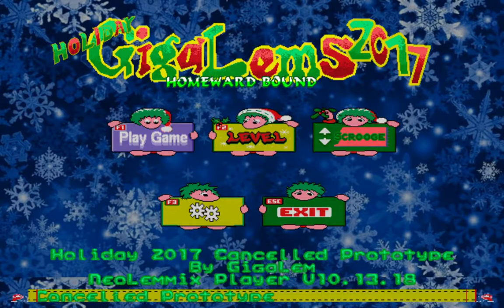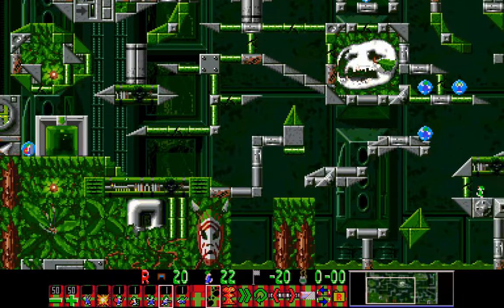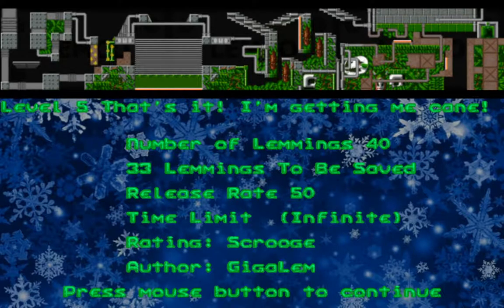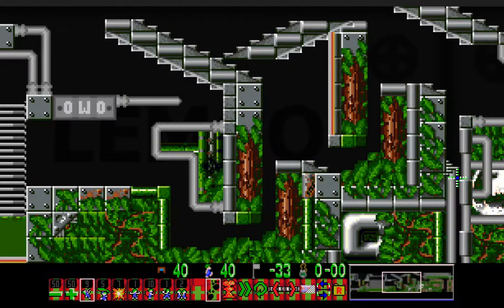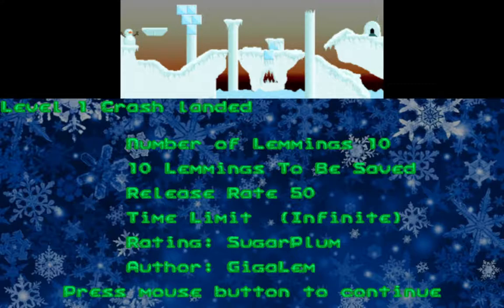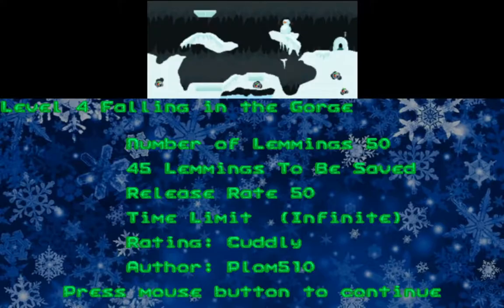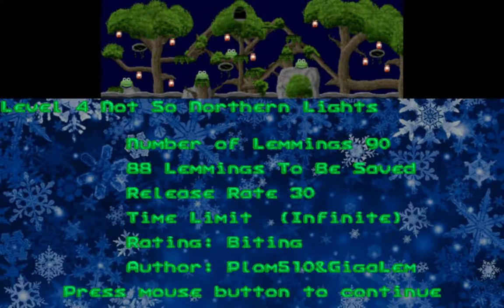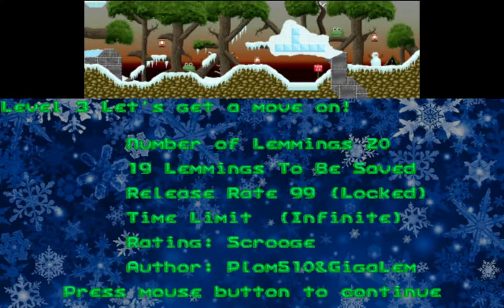Holiday GigaLems 2017 Cancelled Prototype LP Part 10 Finale (Scrooge 1 - 5)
Part 10 and finale of my Holiday GigaLems 2017 LP. Solved all of the Scrooge rank in one video and thus finished the entire pack. It's only because a lot of the Scrooge levels are highly backroutable and/or somewhat quick ones, especially with the rank being only half completed. Scrooge 1 is a very bad backroute, as I don't think it's supposed to be that easy. If I had to guess, a fix would be to make some skills pickups. Still, a nice level to start off the rank, even if it's currently a joke of a level with how bad it can be backrouted XD

Scrooge 2, on the other hand, is much harder, especially with the many pickups everywhere and deciding how to best go about figuring out the level. Plom510 and Gigalem did a great job here, especially since it's in one of my favorite tilesets. I'm guessing my solution is mostly intended, with the only part that doesn't seem intended being how I turned the crowd back to the left towards the exit.

Scrooge 3 seems to be mostly intended here, and definitely a much faster solve than I thought it would be. Not much for me to say here other than nice use of tileset mixing.

For Scrooge 4, I'm not sure if giving the stoner at the beginning was intentional, as it feels as if it was a mistake to. I'm guessing it would be much harder but still possible if it wasn't available at the start. It's still a somewhat difficult level despite it being so, though. Once again, I love the tileset mixing here.

Finally, Scrooge 5 is a difficult level to finish off the pack. The hardest part was definitely the very top around the middle with building to get up there. It also took a while to come up with bombing to make a hole for a glider to get into to build and seal up the gap. A fine level to finish off the rank in its half-completed state, as well as in a tileset that I like.

Once again, I want to thank Gigalem for allowing me permission to LP the pack and record and upload my video solutions to my YT. It was a great honor collaborating with him on bundling this pack in a nice .nxp file, as well as having a part in its development with selecting the music. I still have a task to do, and that is to give Gigalem my list of levels for suggested remakes. I will do that in the coming days. It was also an honor to be the first person to test the pack and to go through and solve all the levels here. That's what I needed to do in order to come up with a list of remakes, but I'm perfectly fine with it, as I love playing and solving levels more than making levels.

Thank you for this pack Gigalem and Plom510, even if it's overall easier than either Holiday 2015 and Holiday 2016, but that's because a lot of the levels are highly backroutable right now. I would say Holiday 2016 is the hardest pack of the three. Even then, Holiday 2017 was still great fun to play through. There's still some true gems in this pack from what I saw. I look forward to collaborating with Gigalem on his future projects whenever he needs me and my assistance. See you all around the Lemmings Forums.

0:00 - Introduction
0:59 - Scrooge 1
3:38 - Scrooge 2
13:10 - Scrooge 3
15:29 - Scrooge 4
19:44 - Scrooge 5

42:13 - Final Thoughts on the Pack